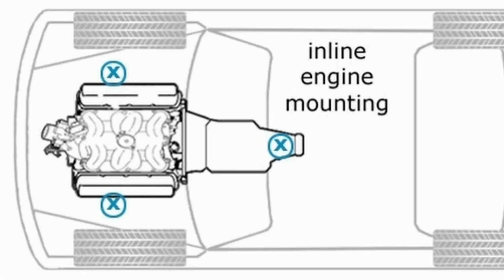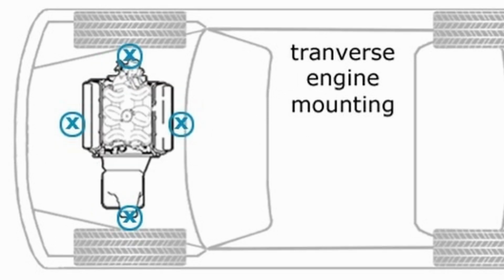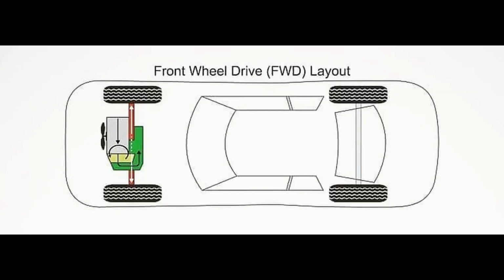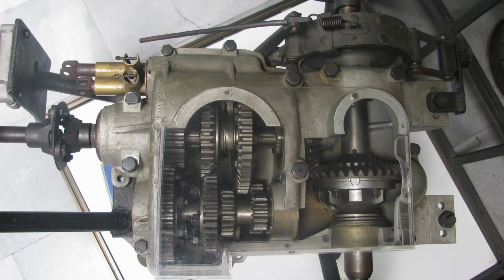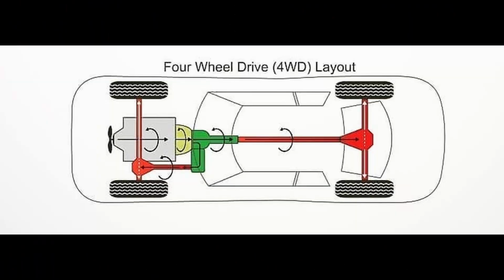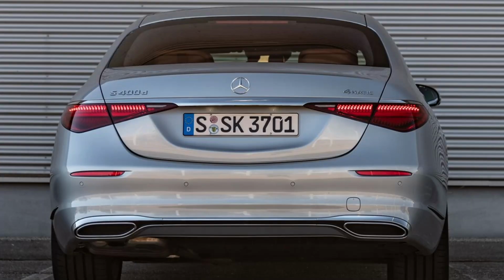FWD, RWD & AWD | Episode 002 | The More You Know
Episode 002 of The More You Know.

Where we discuss different ideas, concepts and terminologies regarding track driving, motorsports and simulation racing.

In this video, we shall discuss about FWD, RWD & AWD cars and the difference between their mechanicals, application and driving dynamics.

Intro and Closing Music credits:
Written, Composed, Produced, Mixed and Mastered by Ansuman Das
Produced by Sayandeep Basu
Logo Design credits: Arpan Gorai